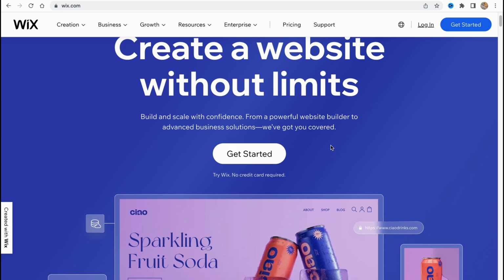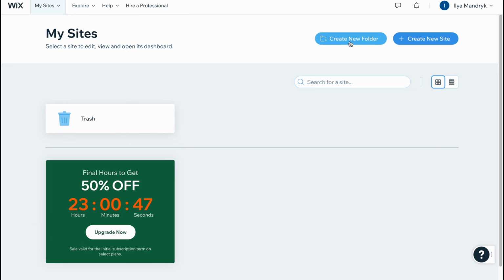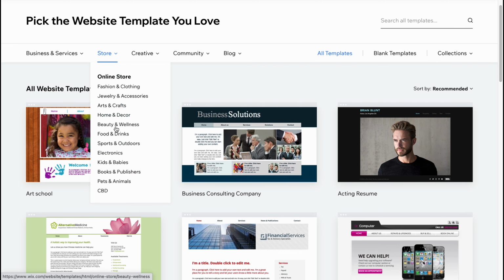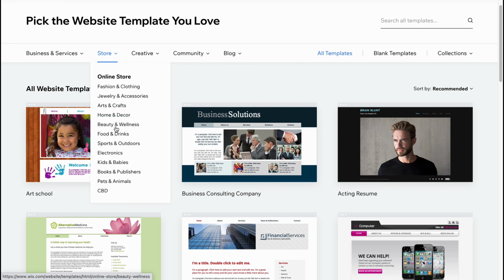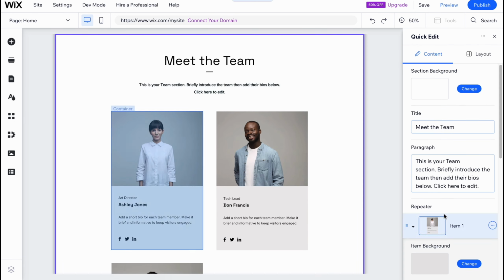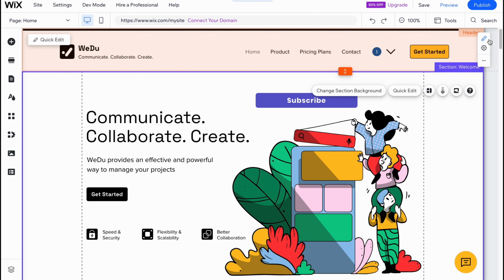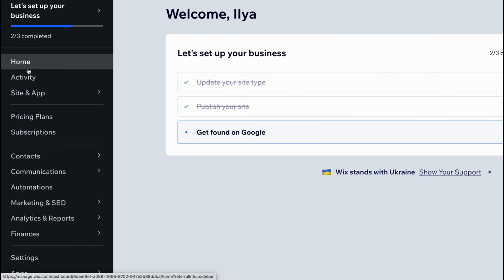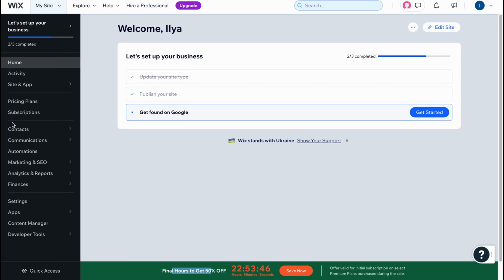Wix Free Website Tutorial in 2023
This "Wix Free Website Tutorial in 2023" video is a beginner-friendly guide to creating a stunning website using Wix, one of the most popular website builders available online. Whether you're an entrepreneur, blogger, or creative professional, this video provides step-by-step instructions on how to create a professional-looking website for free using Wix.

In this tutorial, you'll learn how to set up your Wix account, select a website template, customize your website's design, add pages and content, optimize your website for search engines, and much more.

This video is perfect for anyone who wants to create a professional-looking website without spending a dime. With Wix's user-friendly interface and this easy-to-follow tutorial, you'll have your website up and running in no time.

So, whether you're starting a business, launching a blog, or simply want to showcase your work online, this "Wix Free Website Tutorial in 2023" video is the perfect place to start.